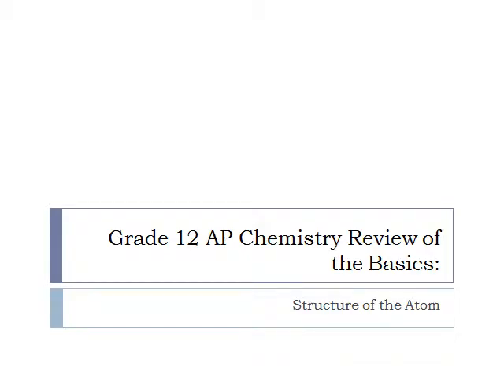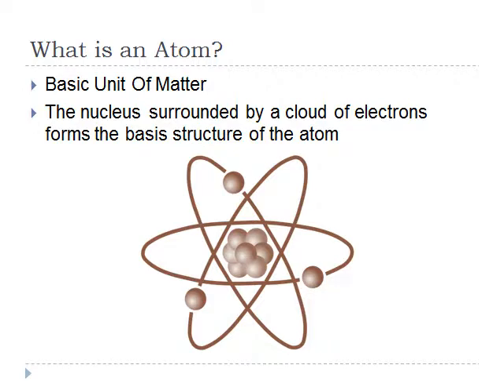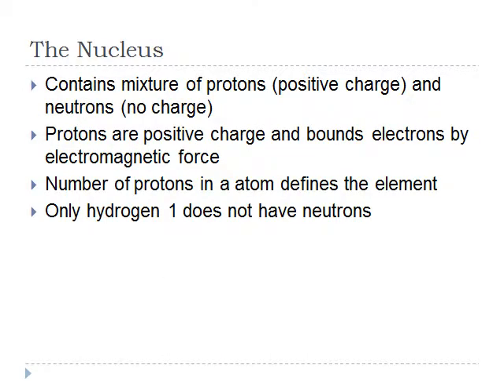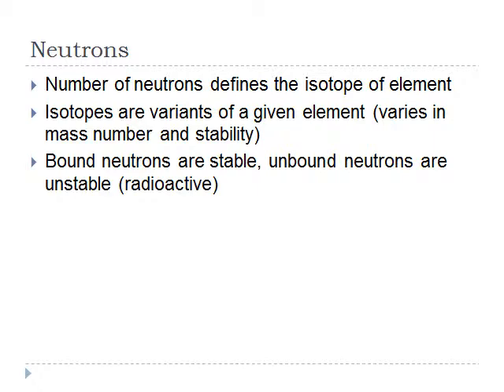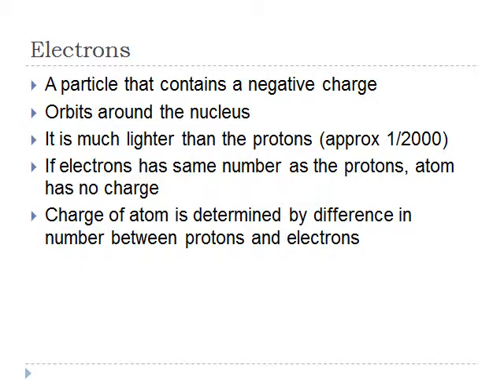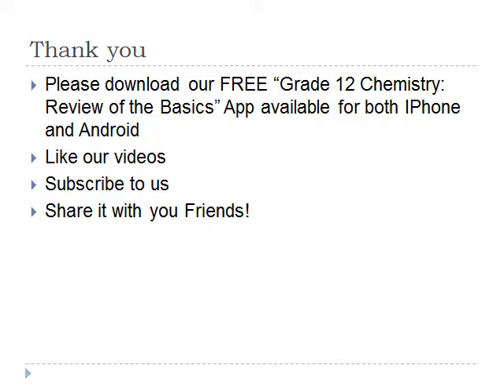Grade 12 AP Chemistry Review of the Basics stucture of atom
This video is part of the Grade 12 Chemistry: Review of the Basics Course. In this lecture, we will talk about Structure of the Atom.